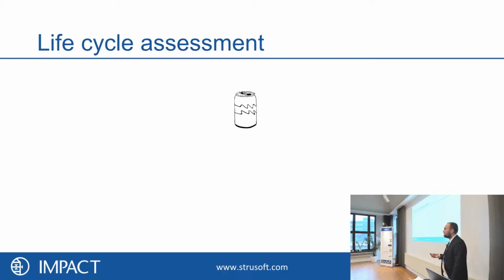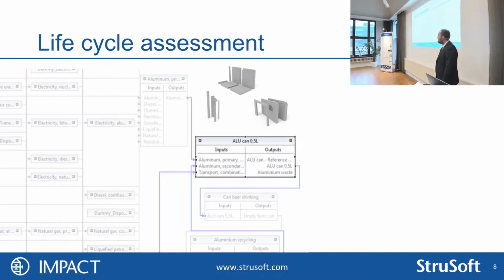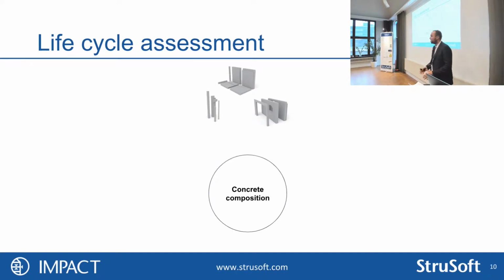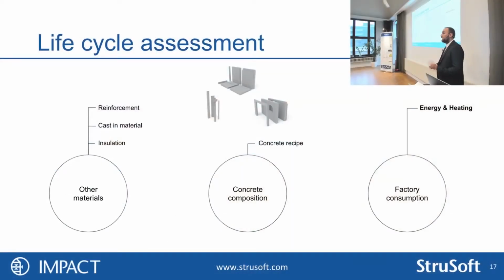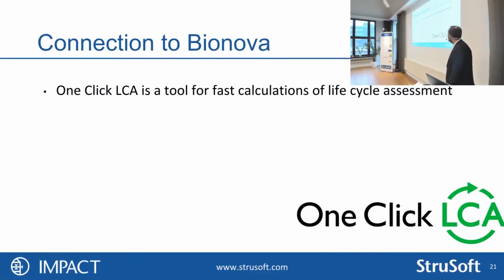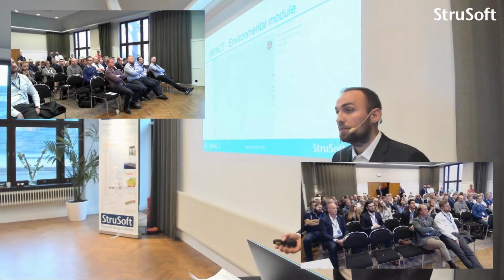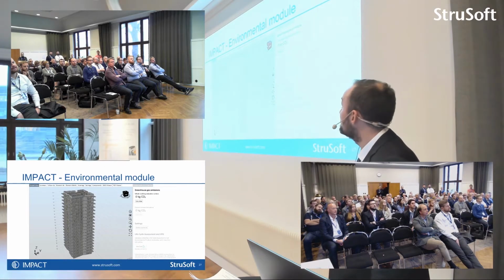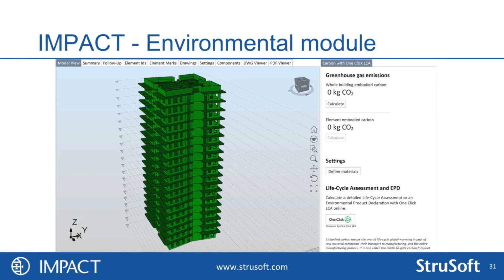IMPACT User Conference 2018 - IMPACT Life Cycle Assessment - Christoffer Jonsson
IMPACT User Conference 2018
IMPACT Life Cycle Assessment
Christoffer Jonsson